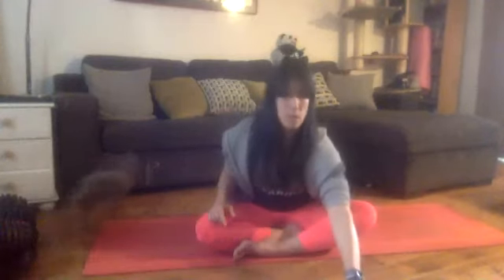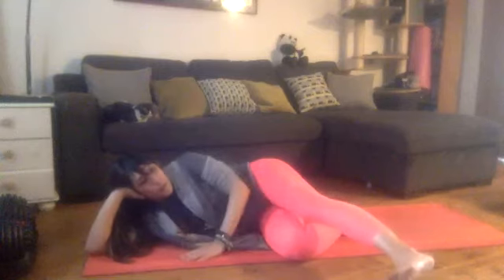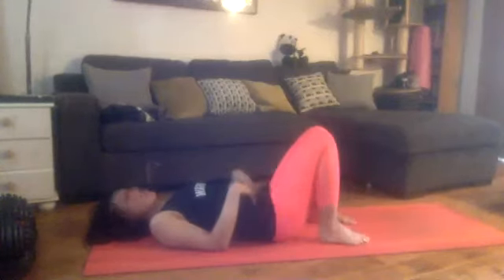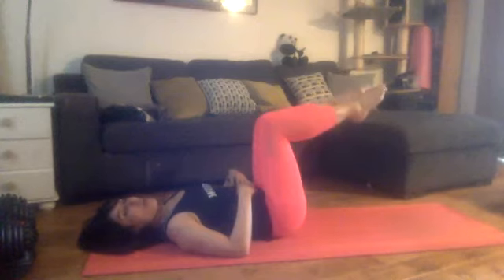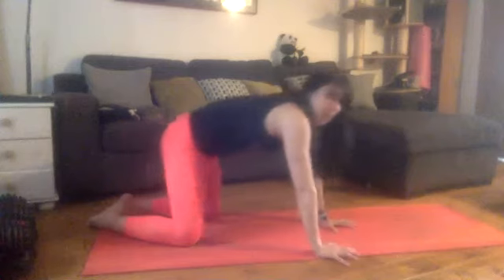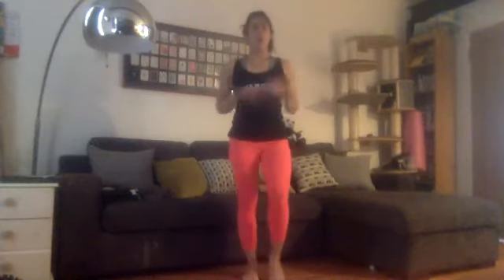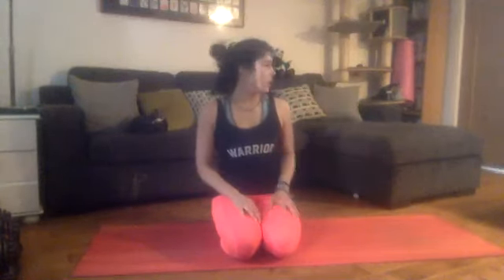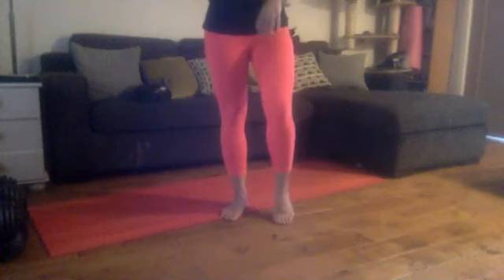Repair, Restore & Retrain Postnatal Fitness, 31st March 2020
Strengthen your body from inside out with an hour of exercise designed to support your postnatal body. This session, we spend a good part of it working through floor exercises for your core and glutes, before we take it into 5 essential exercises you can do to build and maintain strength at home.